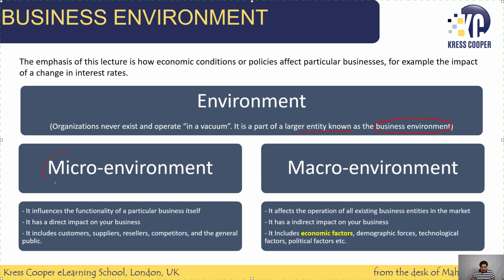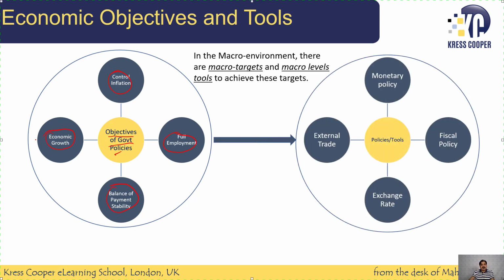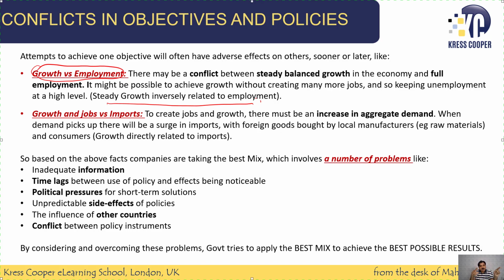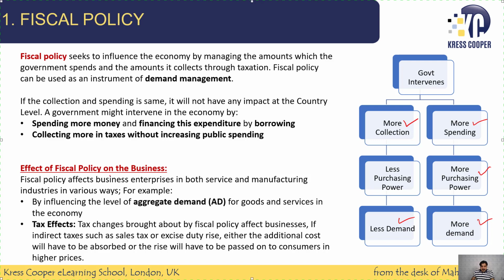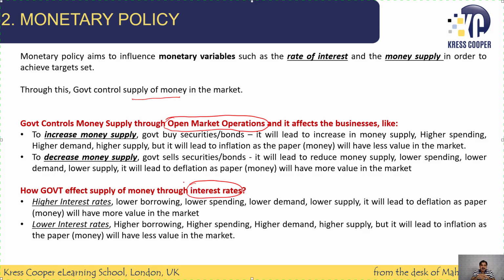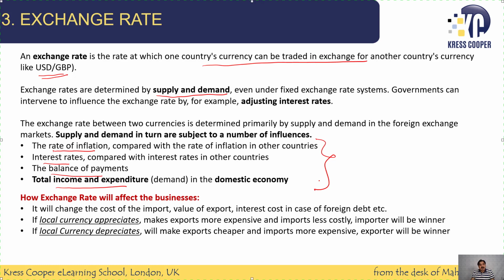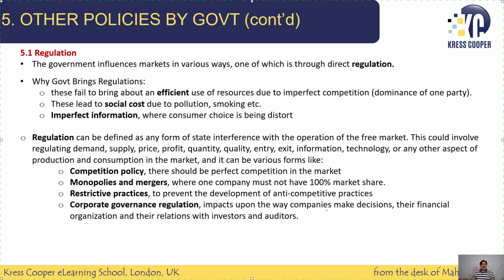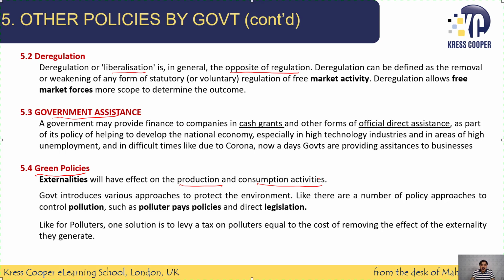ACCA P4 and F9 (03) I Economic Environment for Business I Effect of Monetary and Fiscal Policy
The emphasis of this lecture is how economic conditions or policies affect particular businesses, for example the impact of a change in interest rates, exchange rate, Monetary policy, Fiscal policy on business.
We’ll explore the effects of monetary and fiscal policies on business operations, strategies, and decision-making. This content is perfect for ACCA students and professionals aiming to understand the economic factors that influence business environments.

- The effect of monetary policy on business
- The role of fiscal policy and its impact on businesses
- How businesses adapt to changing economic conditions